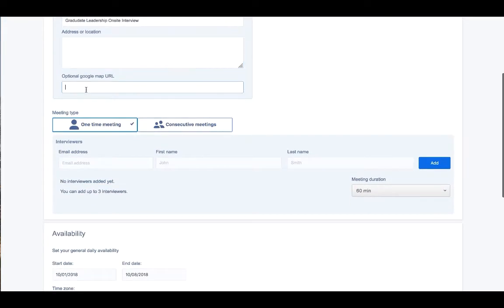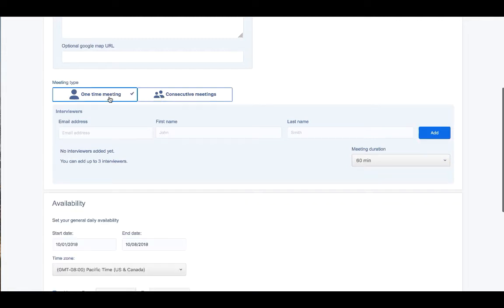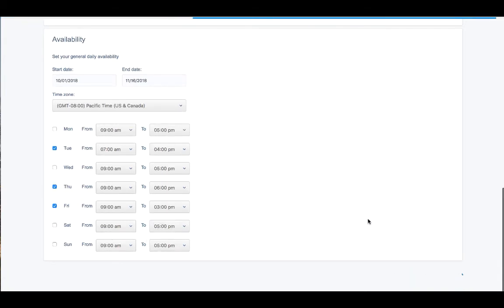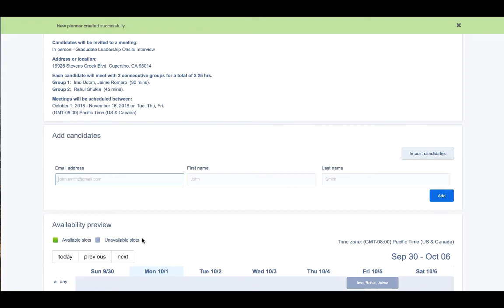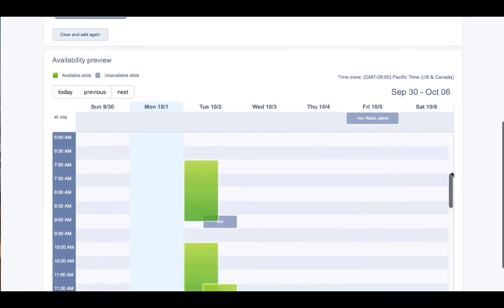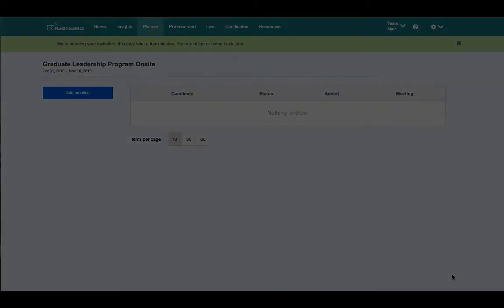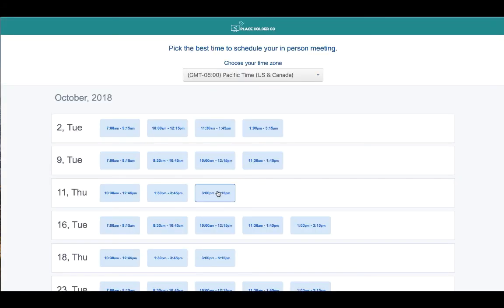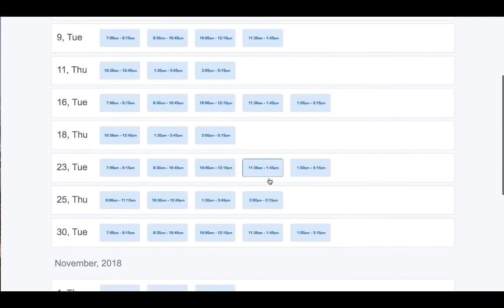OutMatch Video Walkthrough: Planner - Automated Scheduling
In August 2015, Assess Systems and Chequed.com joined forces and are truly “better together.” Combining the behavioral science heritage and hiring expertise from Assess Systems with the data-driven platform and scalable talent-selection engine of Chequed.com, we became the leading experts at matching the right person with the right job. No competitor in the market offers the comprehensive talent selection and employee development platform as OutMatch. We truly out match the competition when it comes to identifying the right talent for your jobs.